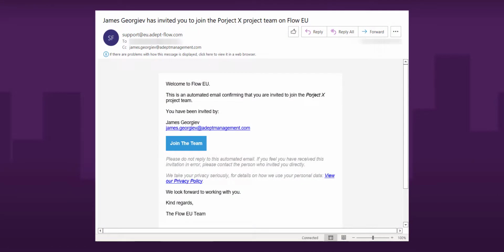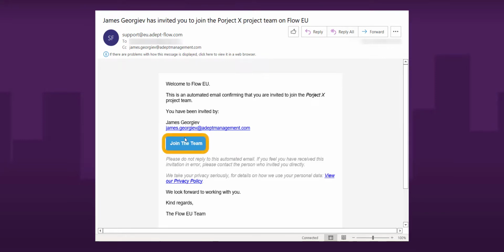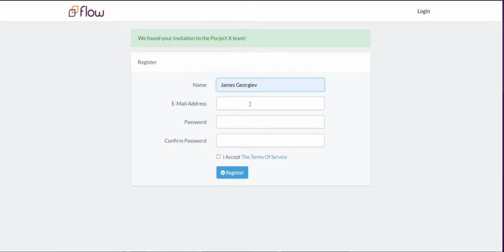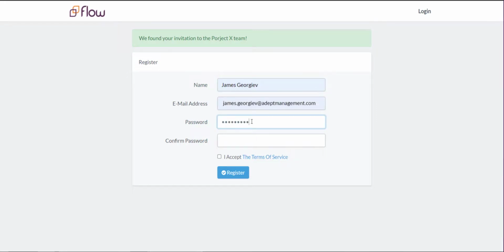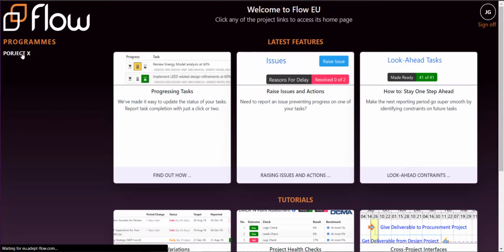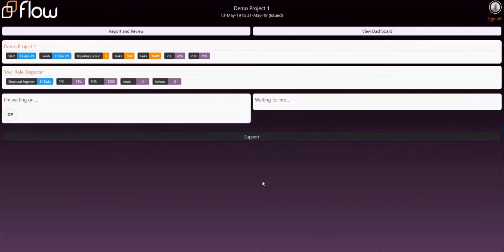Flow Tutorial - 0.1 System Login